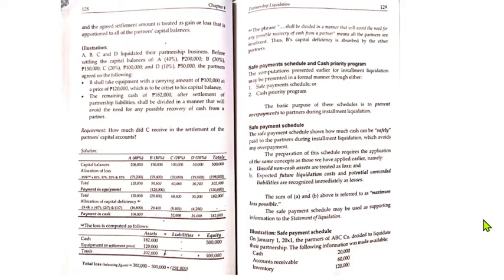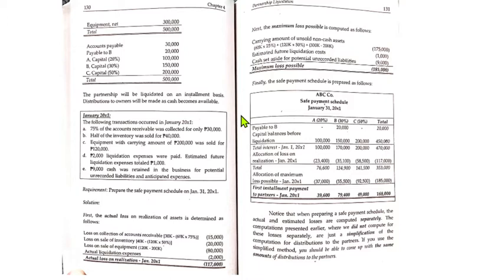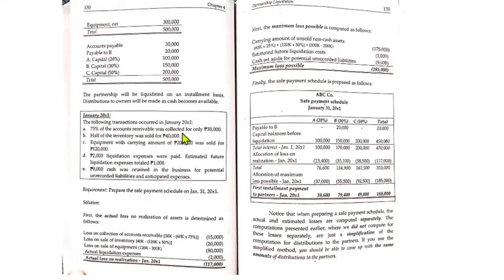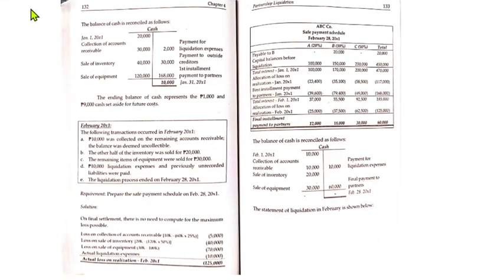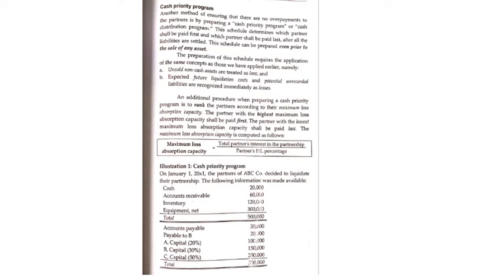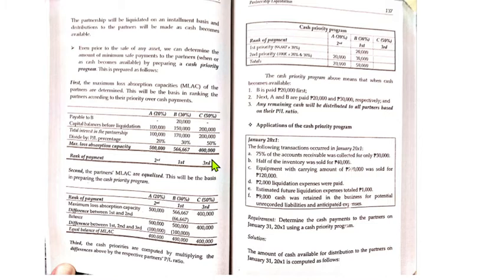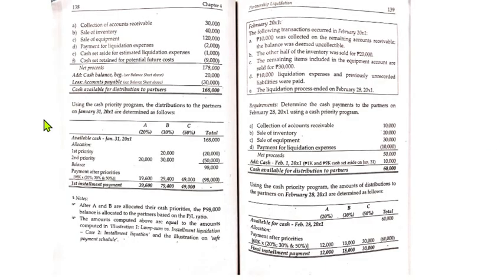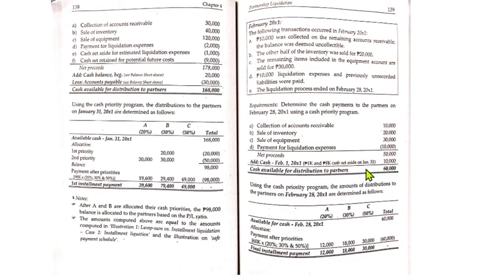Cash priority program | Safe payment schedule | Partnership Liquidation part4 |Advanced Accounting 1